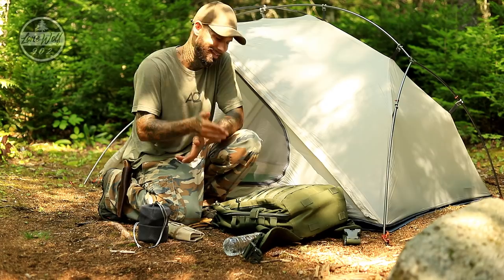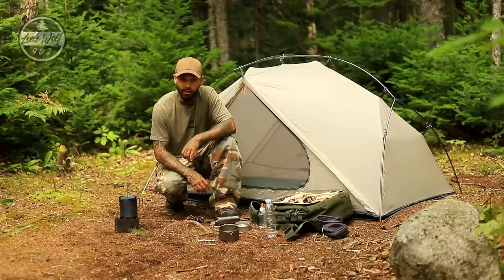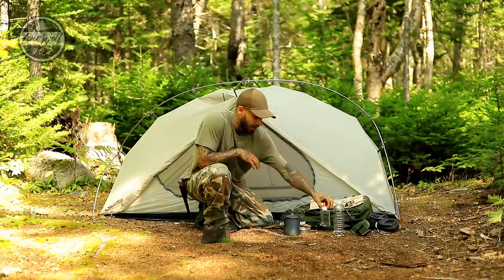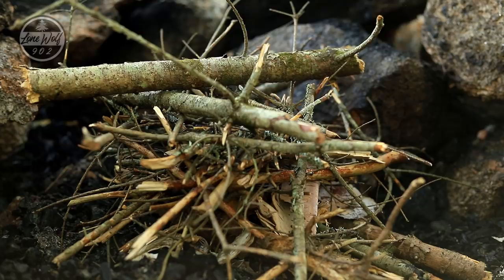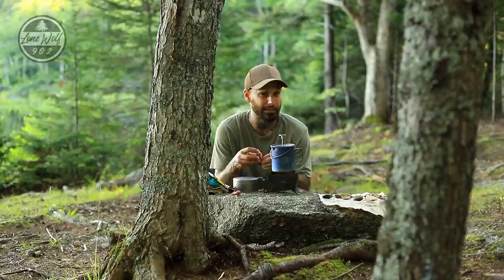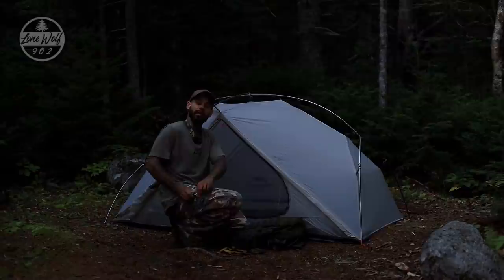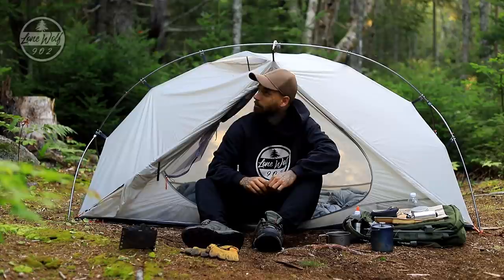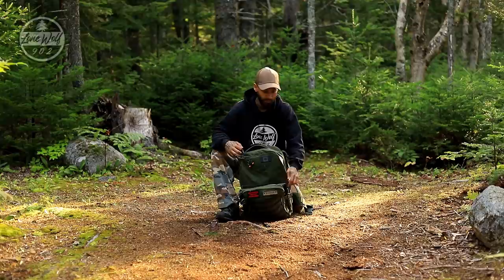Solo Camping With Lightweight Tent And Hiking Gear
solo camping with lightweight hiking tent and titanium cooking gear including alcohol stove. hiking to a remote back country lake to camp alone in the wild with a campfire.